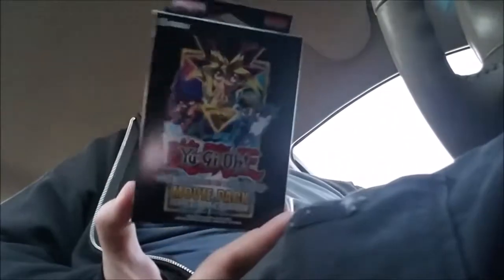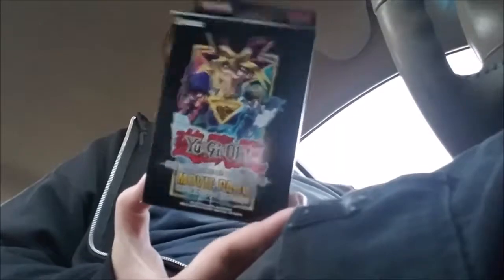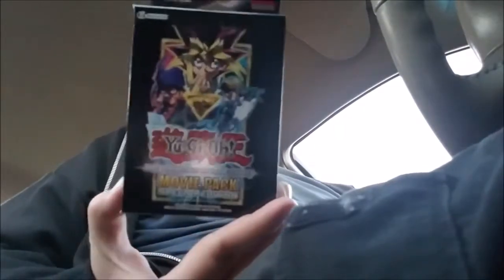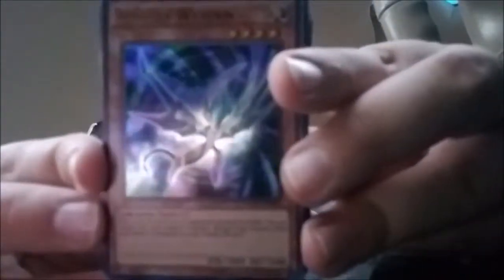Yu-Gi-Oh! Dark Side of Dimensions Movie Special Edition Opening